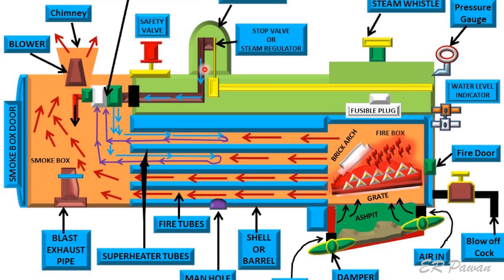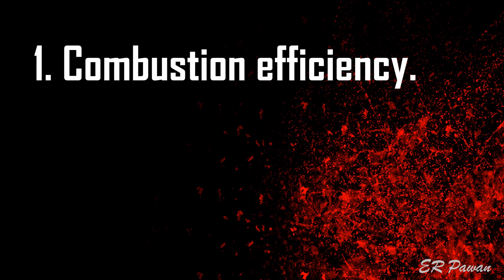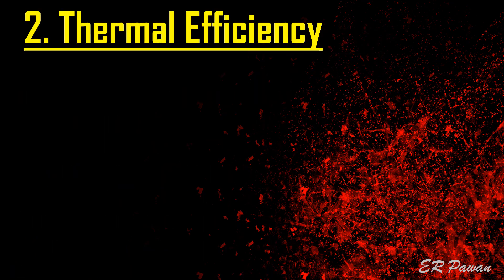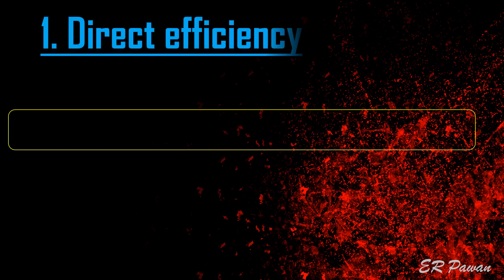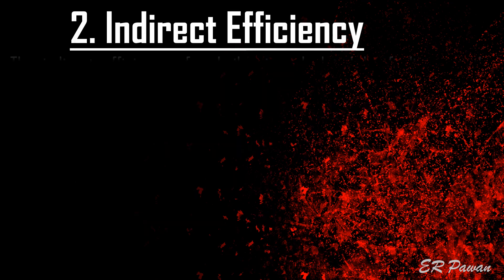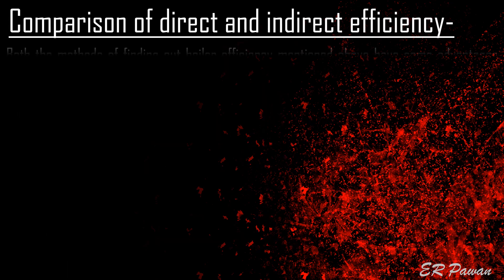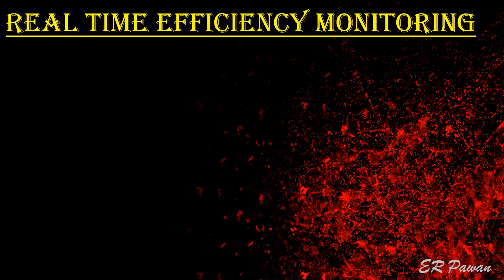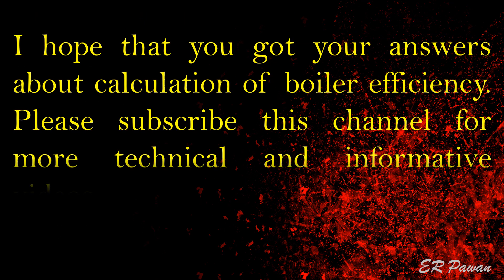Boiler efficiency formula | Formula for calculating boiler efficiency | Calculate boiler efficiency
For proper combustion of fuel inside the boiler, a certain amount of oxygen is required. If too little air is present, the carbon in the fuel will be oxidized, making carbon monoxide. This causes less heat to release because the fuel isn't completely burned, which lowers fuel use efficiency.